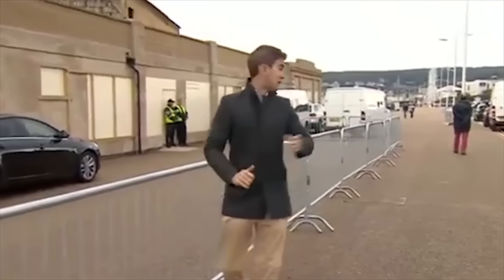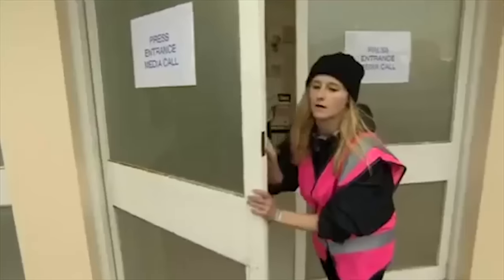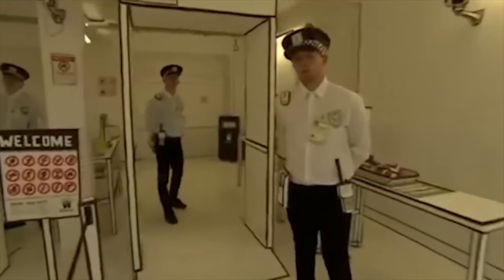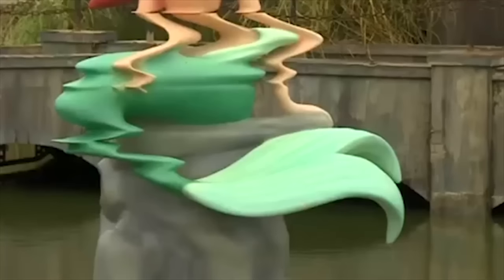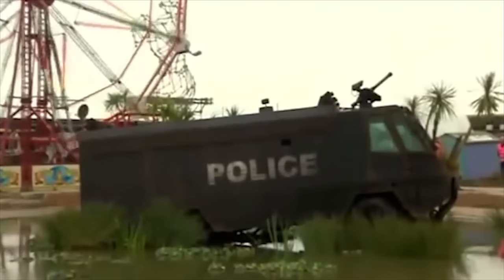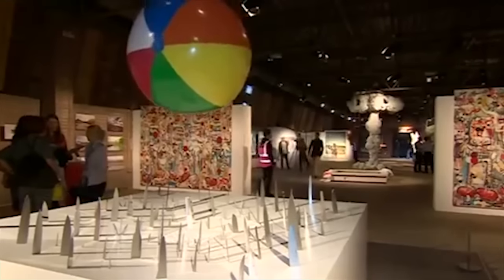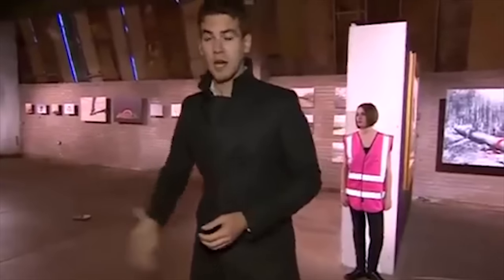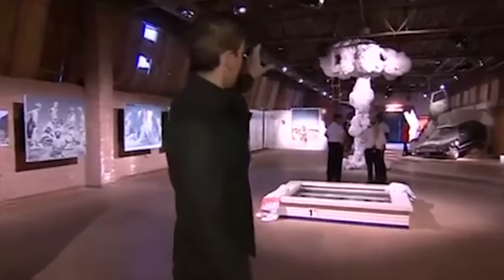Dismaland Tour: The Most Honest Place On Earth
Dismaland: The Most Honest Place On Earth
Banksy Does it again and hits it literately straight out of the park
Welcome to Dismaland: A First Look at Banksy’s New Art Exhibition Housed Inside a Dystopian Theme Park